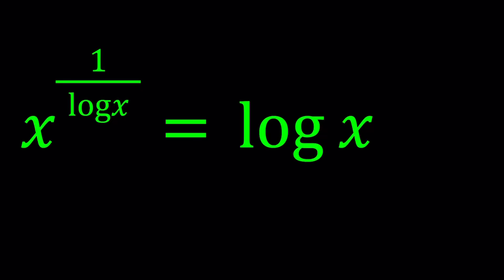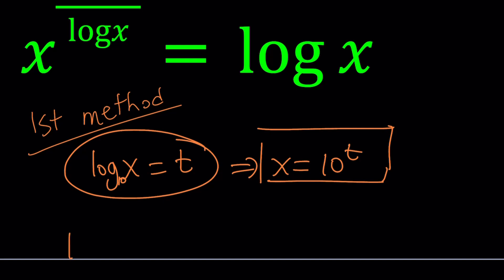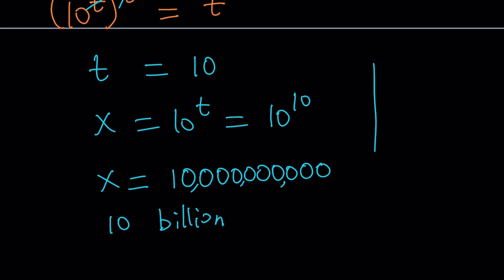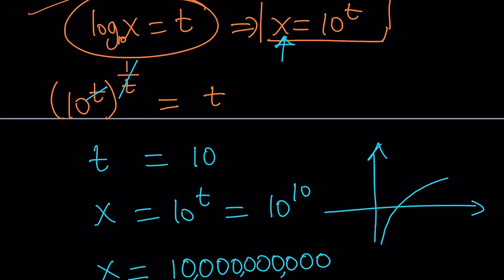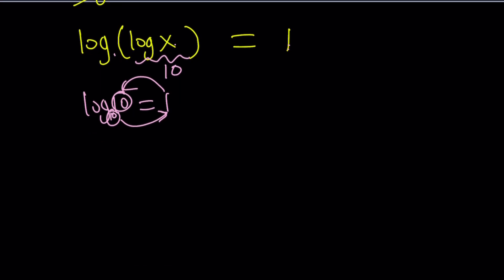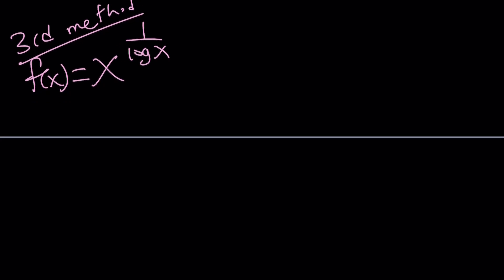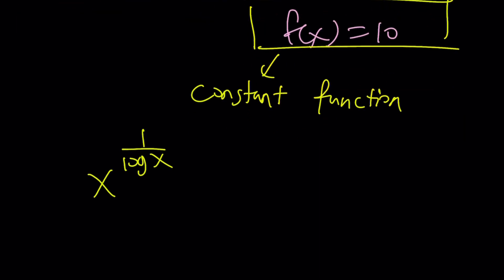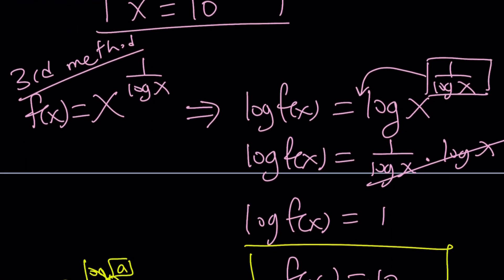A Nice Log Equation | x^{1/log(x)}=log(x)